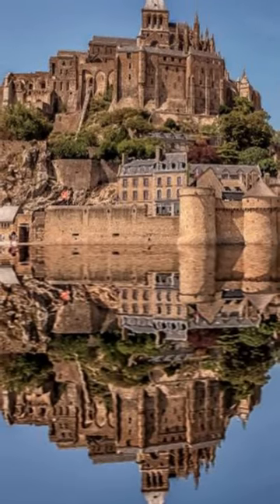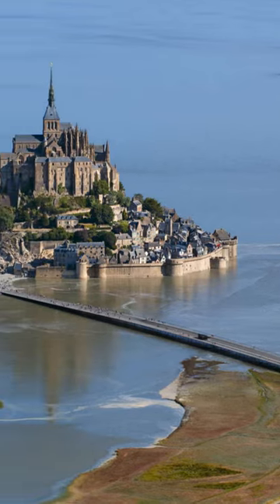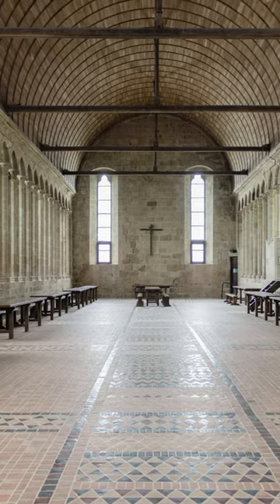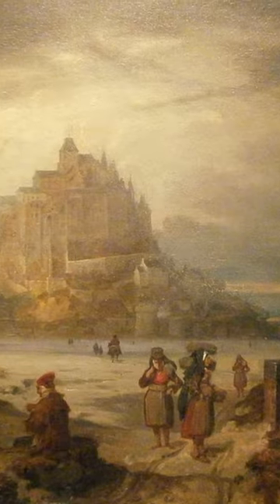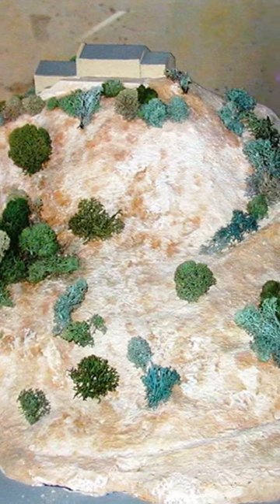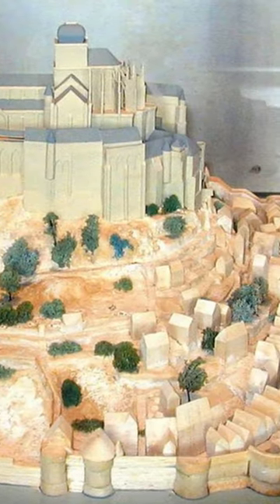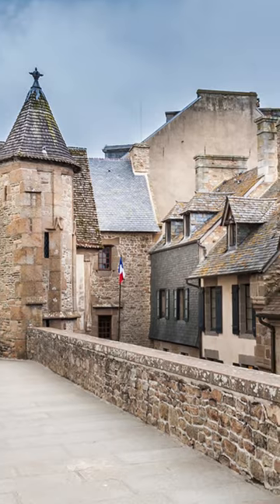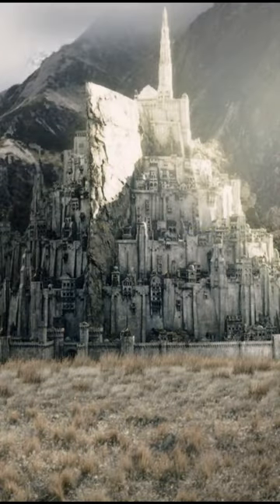Mont Saint Michel: The 1,300 Year Old Castle Rising From the Sea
Mount Saint Michael is located in Normandy France and is the basis for the design of Minas Tirith from Peter Jacksons Lord of the Rings Trilogy. It's a tidal island which becomes submerged att high tide, which lead to a military advantage over its 1300 year history.

Mont-St-Michel